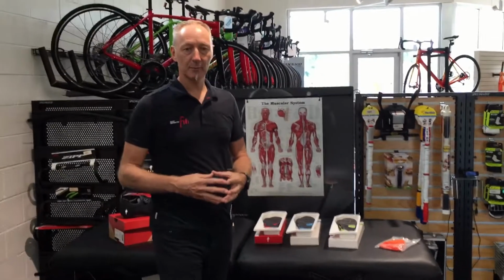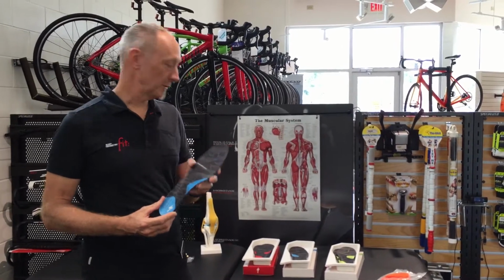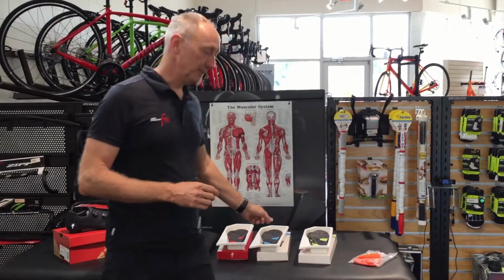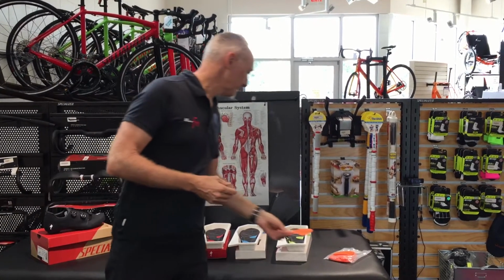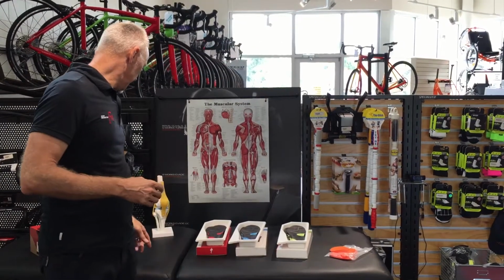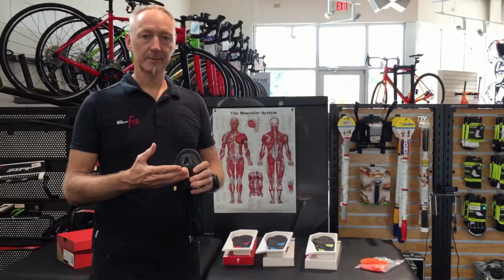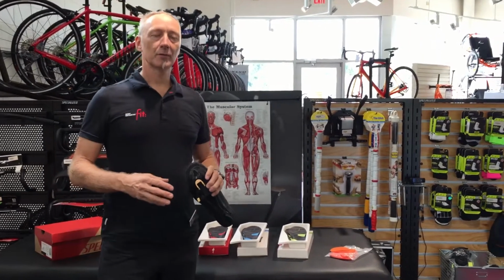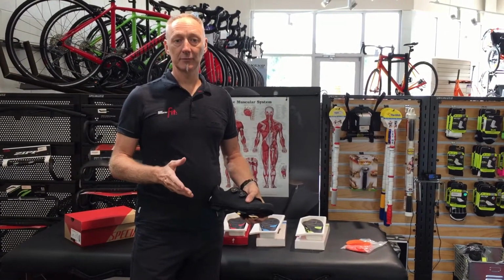Building custom cycling shoes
We did not evolve to ride bikes so our feet are optimized for walking, not cycling. Helping you customize your shoes to match your feet can improve power and reduce the chance of injury.